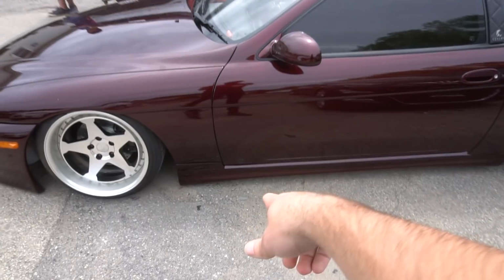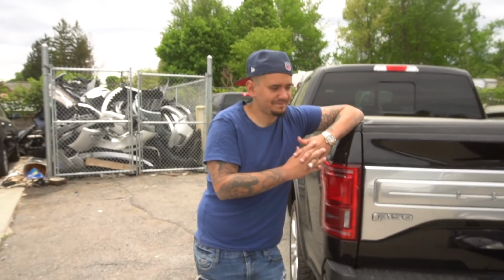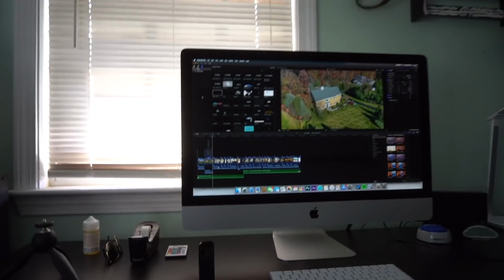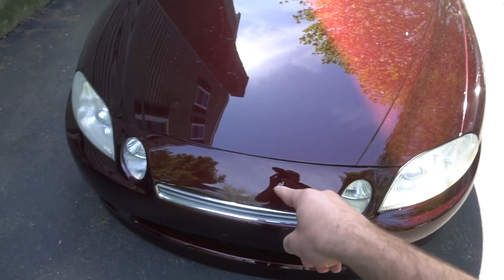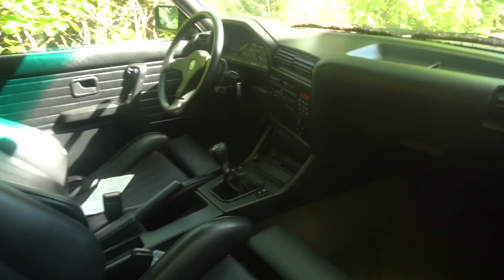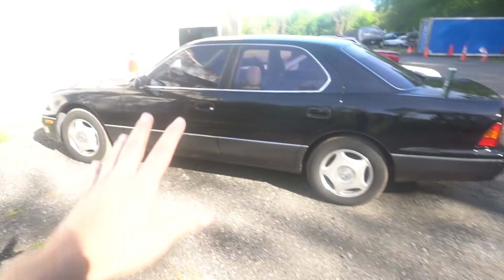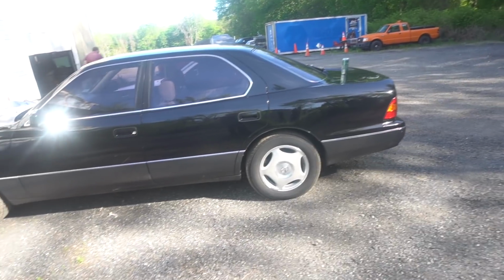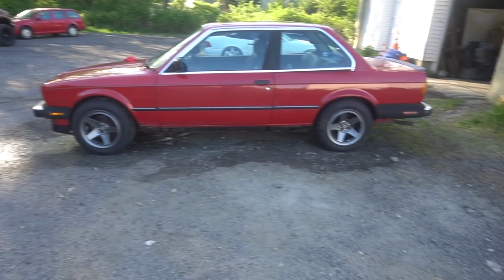PROJECT BIPPU LS400! COILOVERS OR AIR SUSPENSION??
I've made my mind up! So excited for this series, I've always wanted to try it and its going to be so much fun!
CAMERA GEAR I USE!